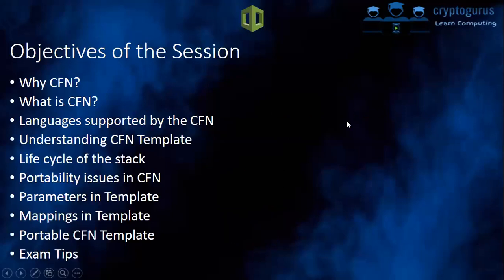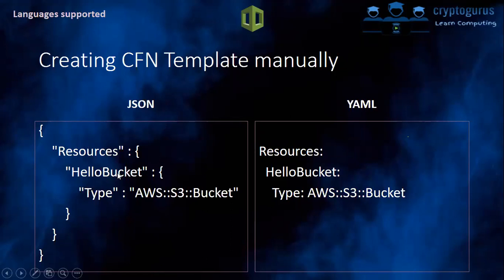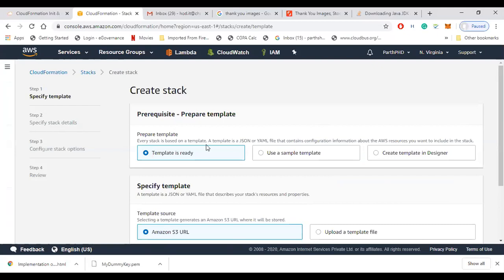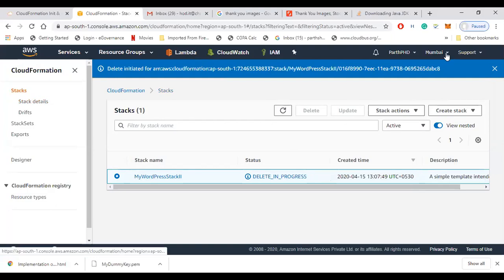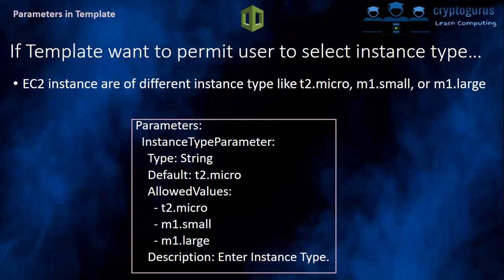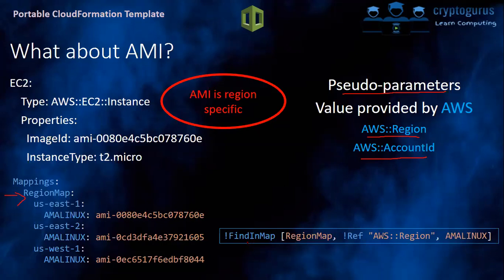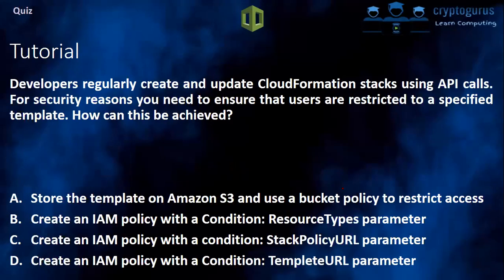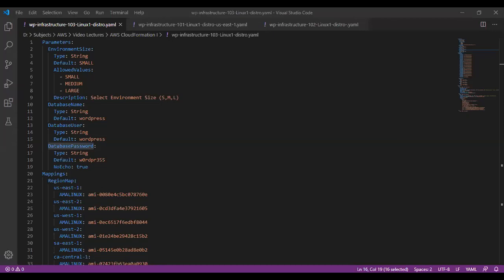AWS CloudFormation I